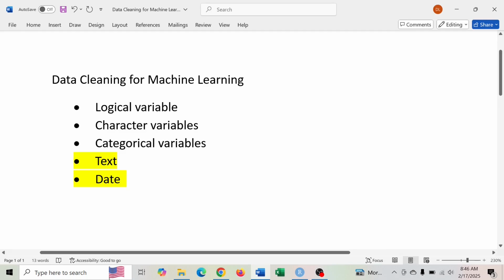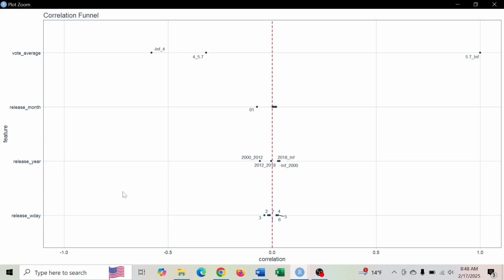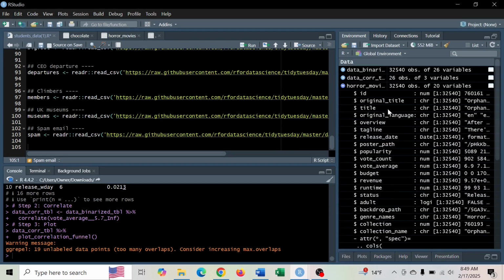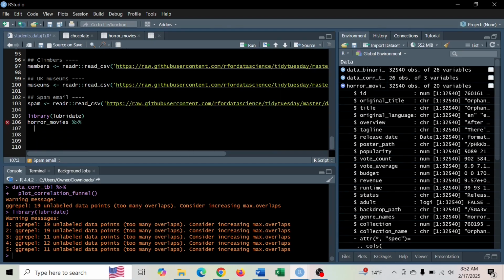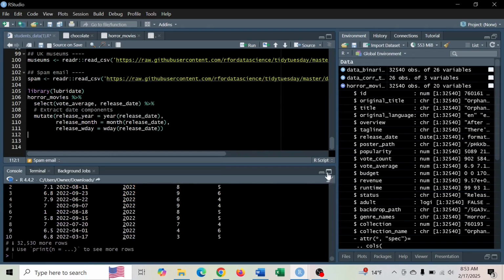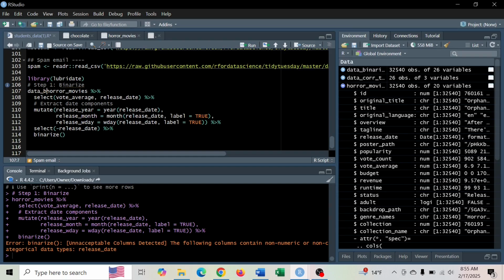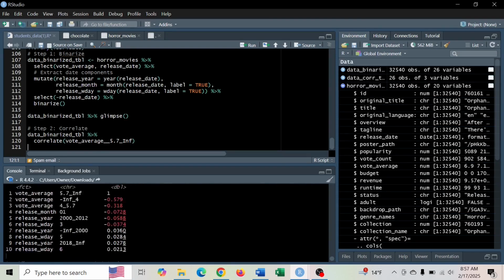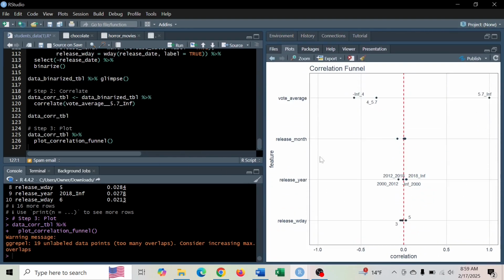Data Cleaning for Dates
This video demonstrates how to analyze the correlation between a date variable and the target variable prior to building a machine learning model.